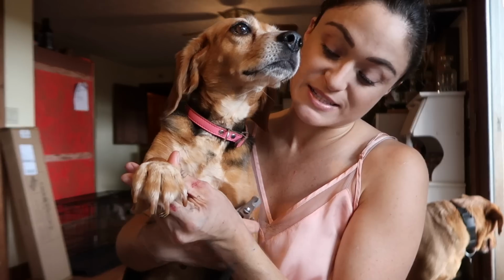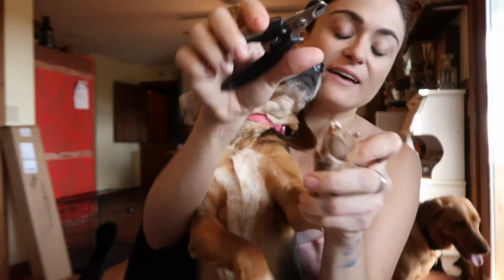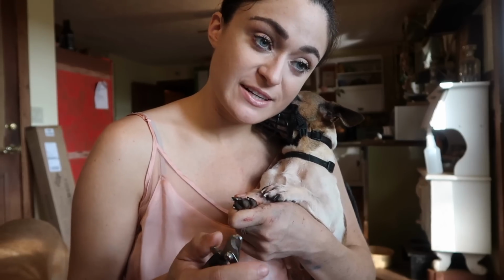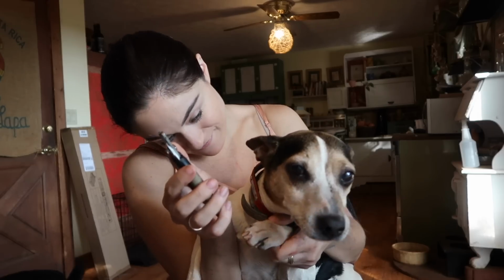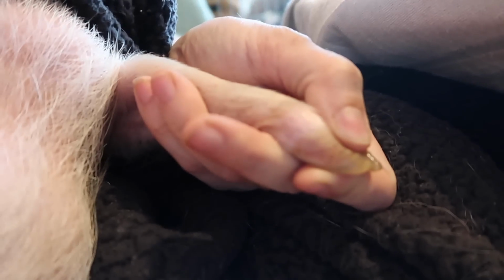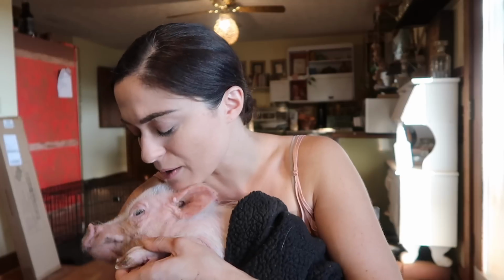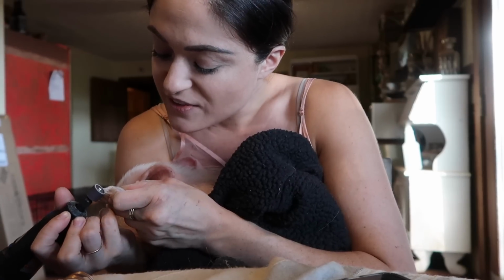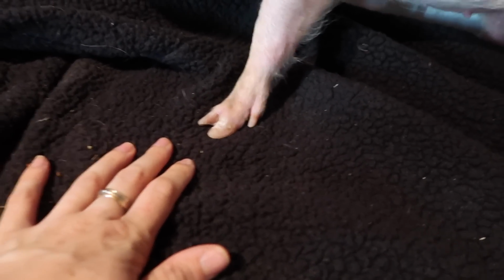How To Trim Nails (/Hooves) | Mini Pigs & Dogs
Sharing my routine for trimming my mini pigs hooves and dogs nails!

Etsy store (100% of profits donated to the sanctuary)

Pig products and my other favorite items

Adri Rachelle
Greensboro, GA 30642

Follow Sanctuary Updates!
Facebook: Wild Things Sanctuary Inc
Instagram: Wild Things Sanctuary Inc